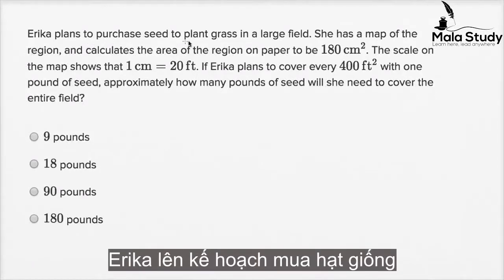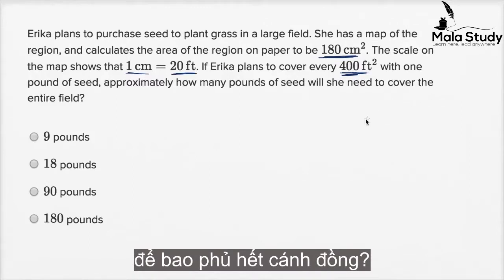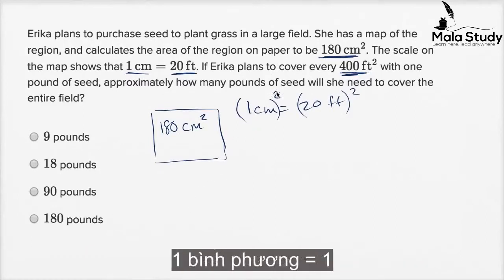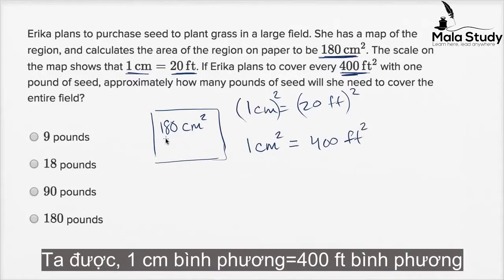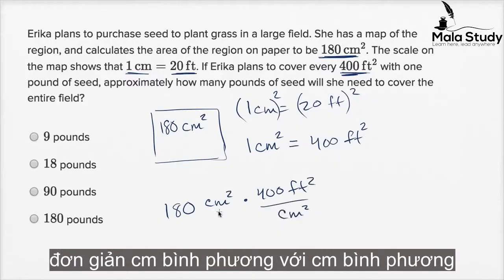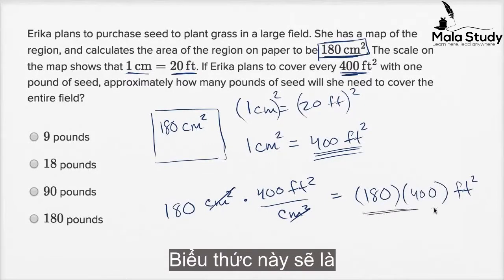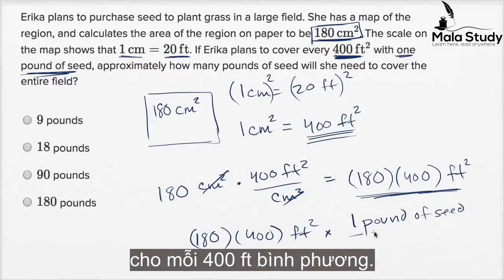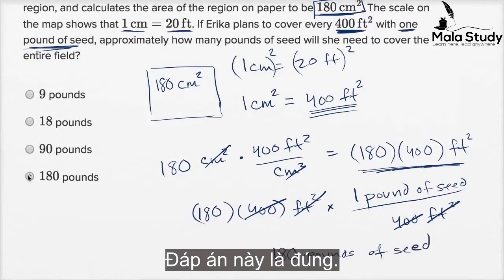2| Tỷ số, tỷ số đặc biệt và tỷ lệ thức| Ví dụ nâng cao| Giải bài toán và thống kê số liệu| Toán học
Chào mừng bạn đến với bài học về Tỷ số, tỷ số đặc biệt và tỷ lệ thức| Ví dụ nâng cao.

Đây là video trong chủ đề Giải bài toán và thống kê số liệu, luyện thi SAT.